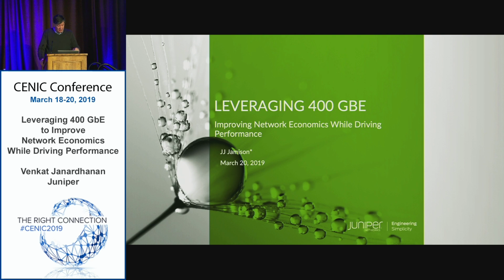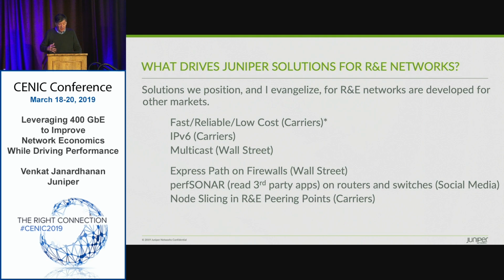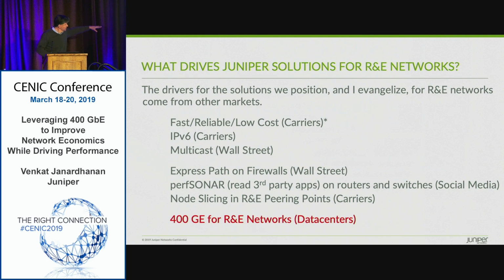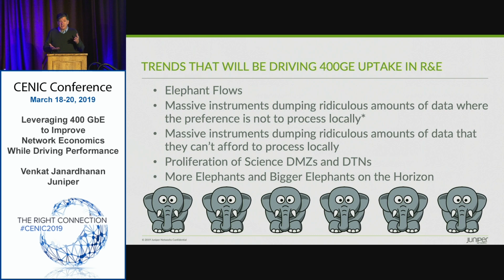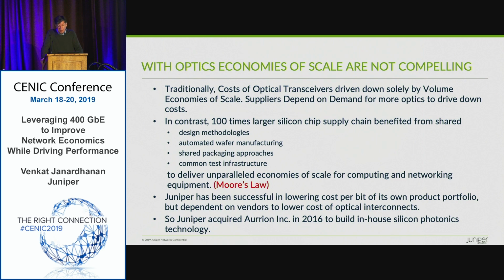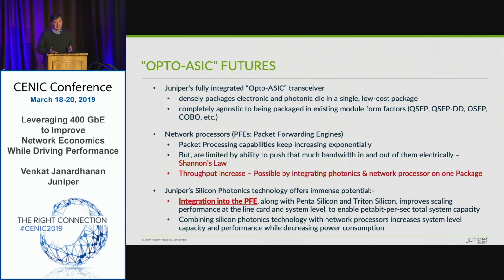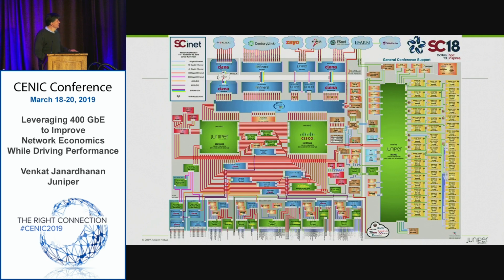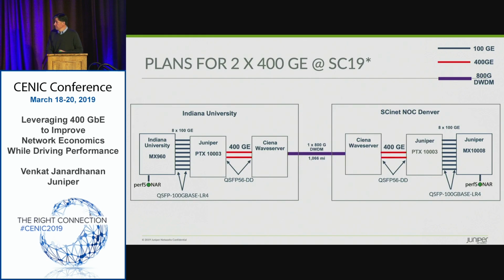CENIC 2019: Leveraging 400 GbE to Improve Network Economics While Driving Performance (3/20/2019)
Speaker: JJ Jamison

The 400-GbE standard is not only four times as fast, it will also offer a better economy of scale and a denser configuration, leading to a more attractive price-per-port. The QSFP-DD spec for 400 GbE maintains the same interface densities established with 100 GbE. Research network operators who are deploying 100 GbE today will be able to seamlessly upgrade to 400 GbE when ready by merely swapping out an existing QSFP28-DD optical pluggable and replacing it with a QSFP56-DD optical pluggable. This talk will provide an overview of 400 GbE technology and where we see the market going. It will also include a discussion of a successful effort by Internet2, LEARN, and Pacific Wave to demonstrate 400 GbE at Supercomputing 2018.